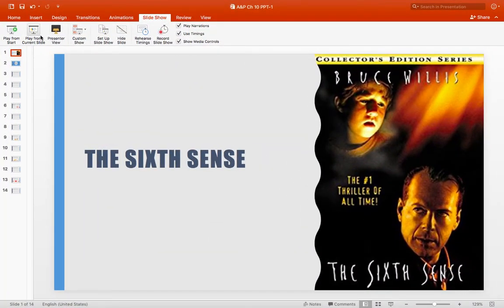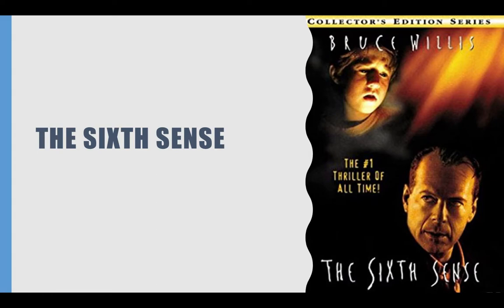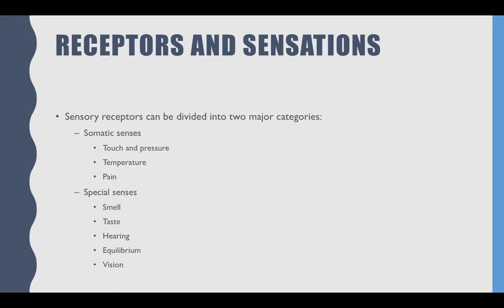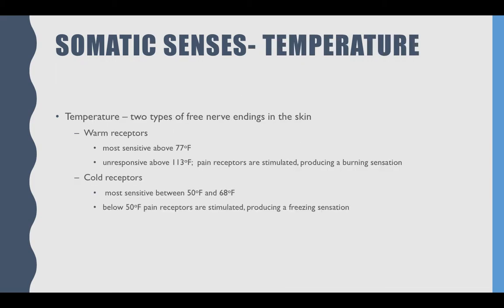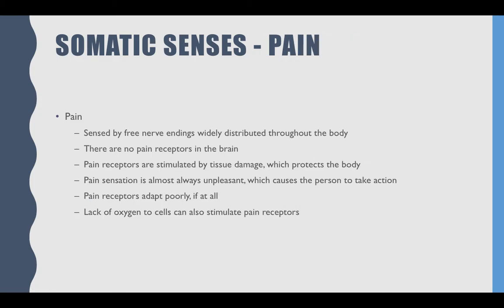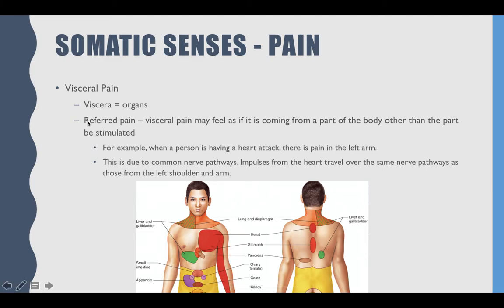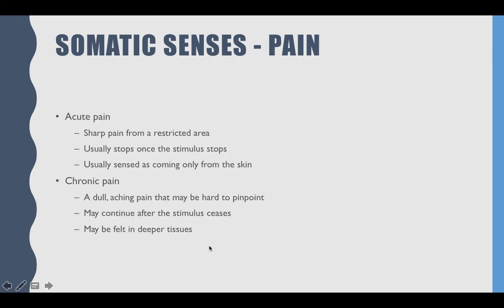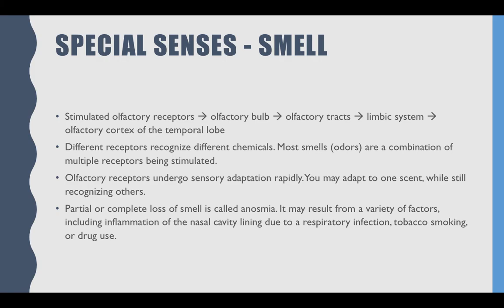Jake Kealhofer Mr. K's classroom somatic:smell:taste notes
Jake Kealhofer Mr. K's classroom. This video is meant to be used as instructional material only.